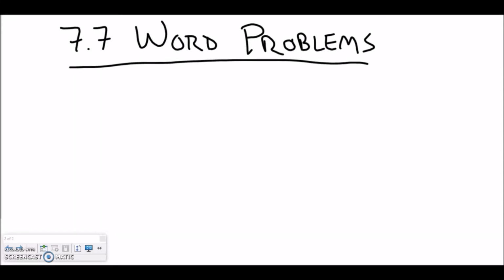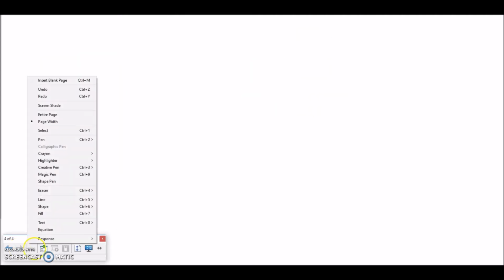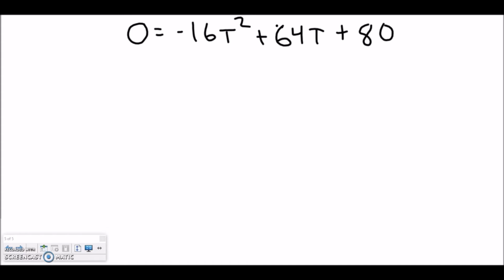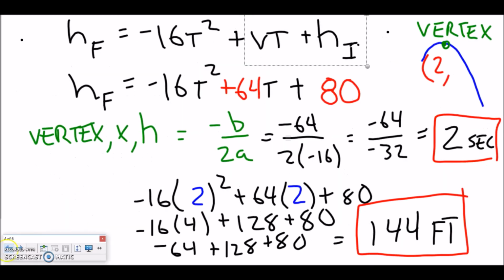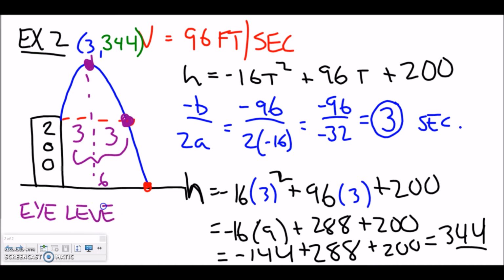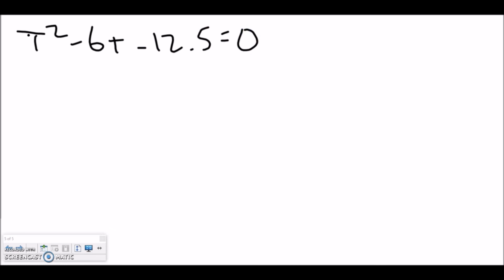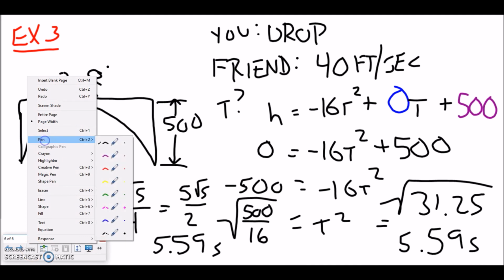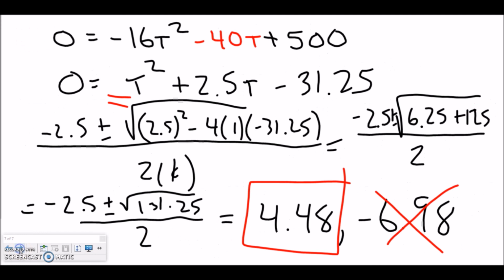7_7 word problems